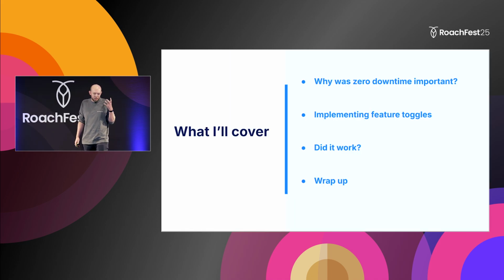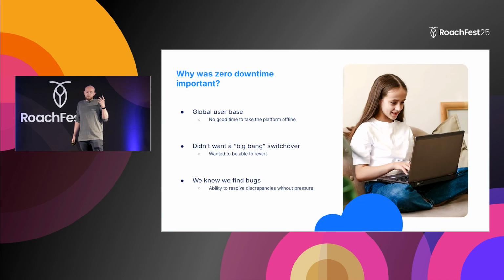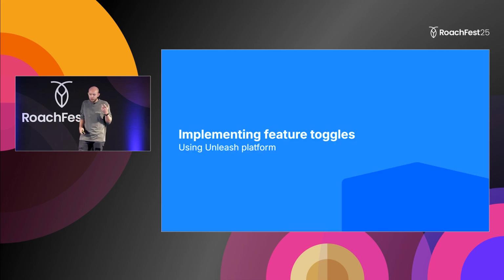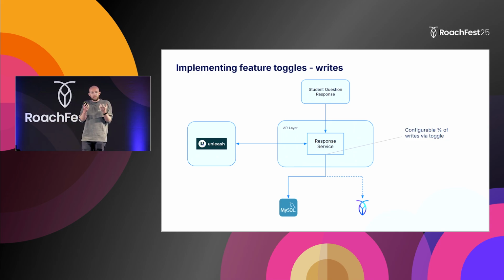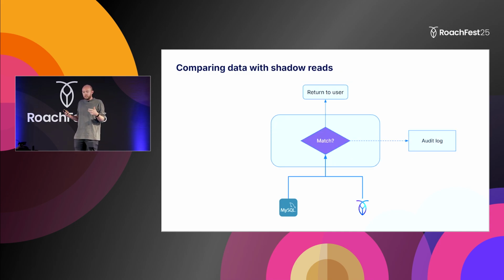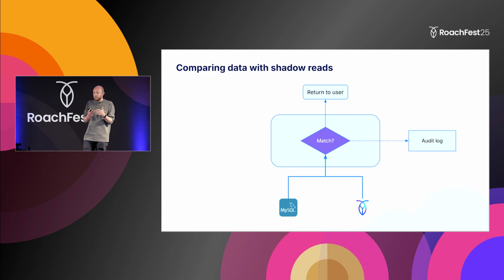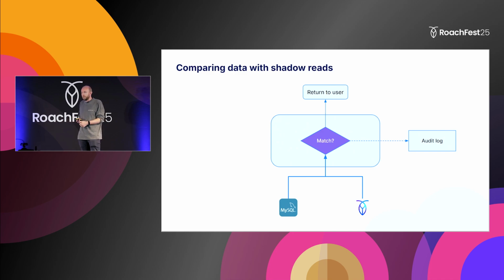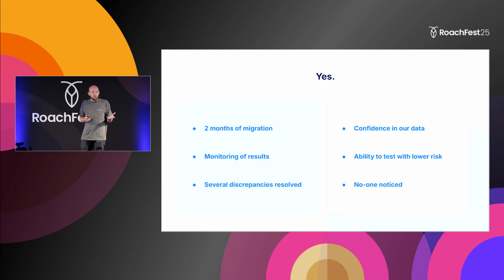Testing and migrating to a new database in production with zero downtime | RoachFest 25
Hear how Atom Learning migrated their database that runs entrance exams for thousands of students concurrently, with no tolerance for downtime, latency or hiccups. This talk will cover how they migrated from a legacy MySQL store to CockroachDB in their production environment, with no user impact.